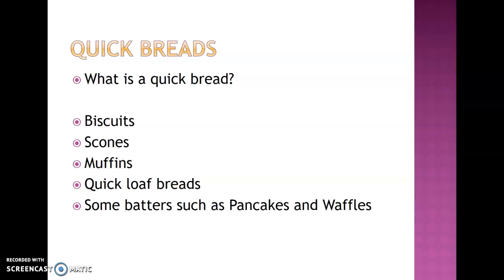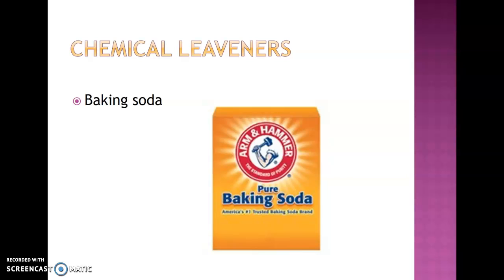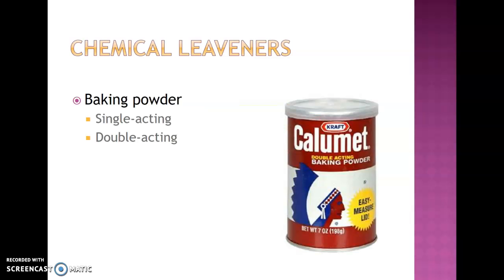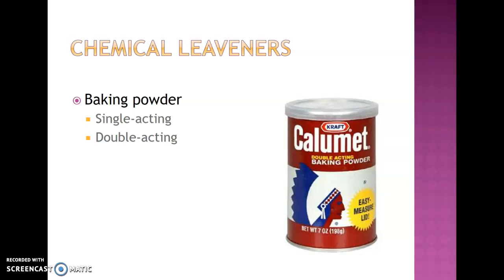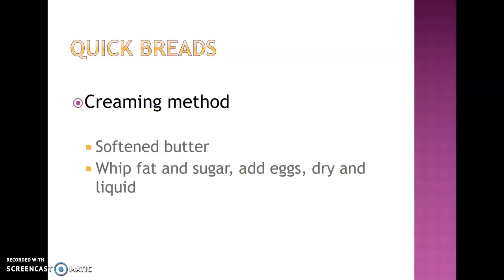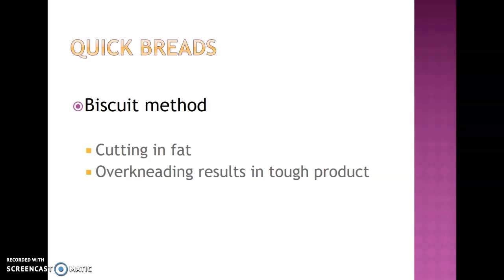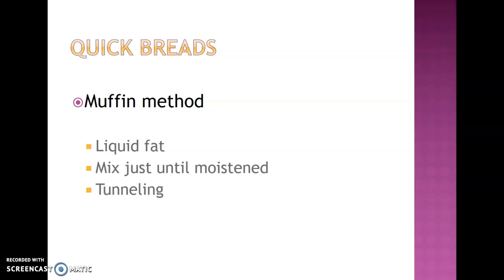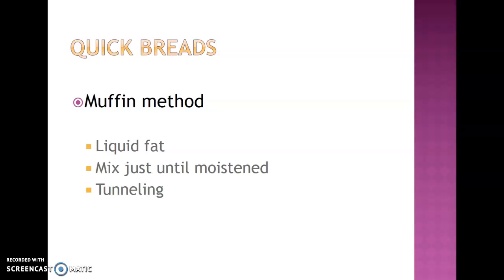Quick Bread Overview